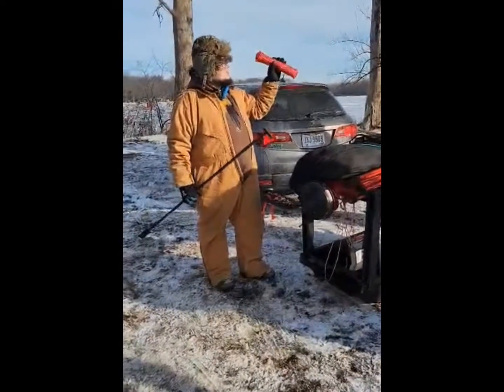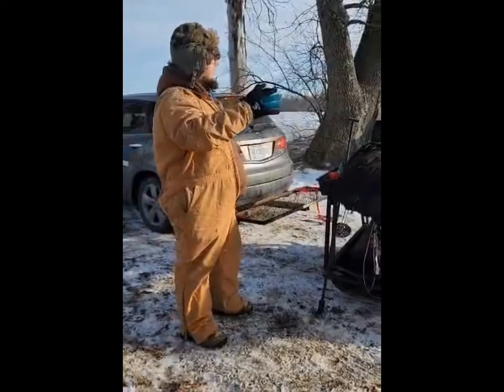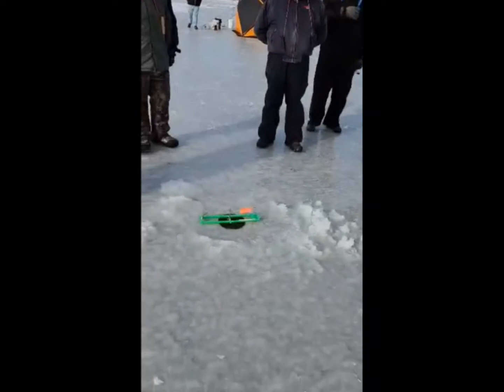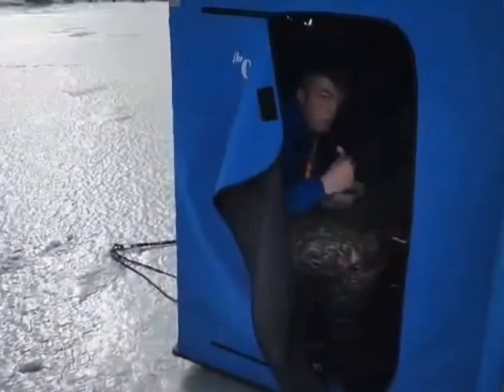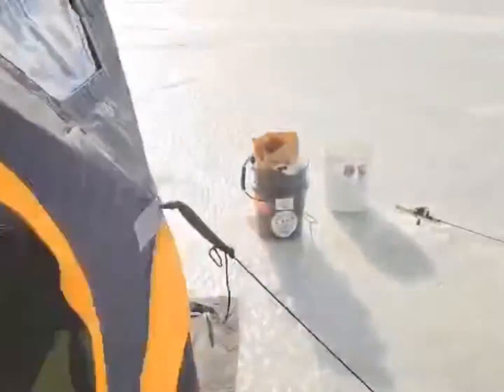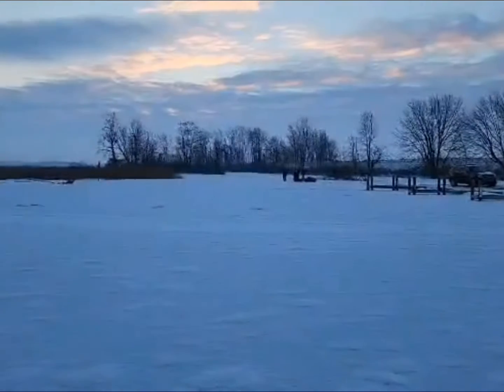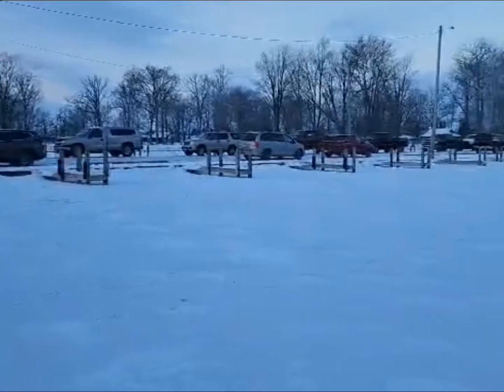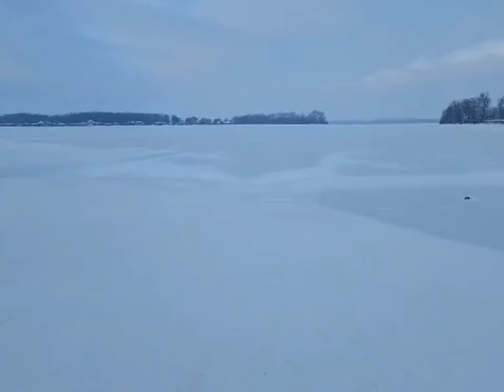Indian Lake - last Ice of 2022 (part 1)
friends of Indian lake ice fishing and educational instructions featuring Justin England
veteran ice angler teaching ice safty